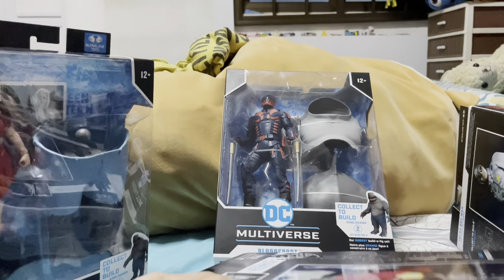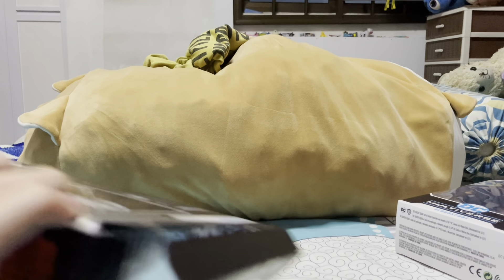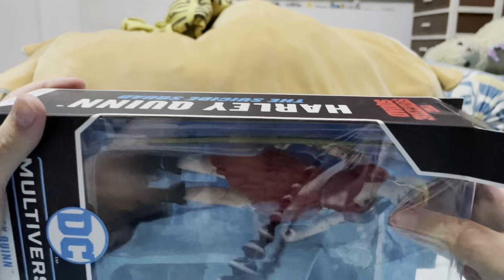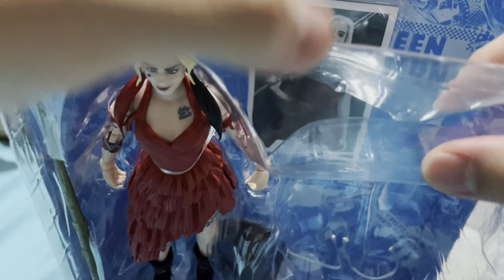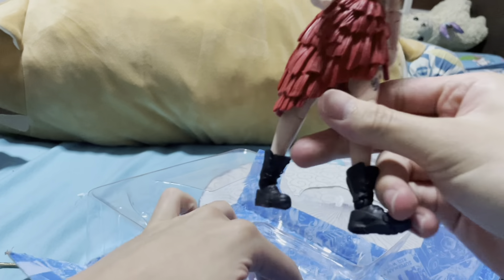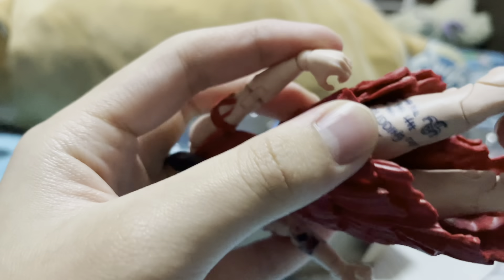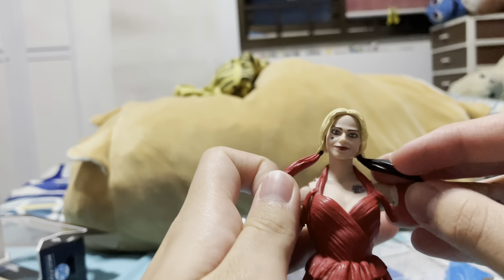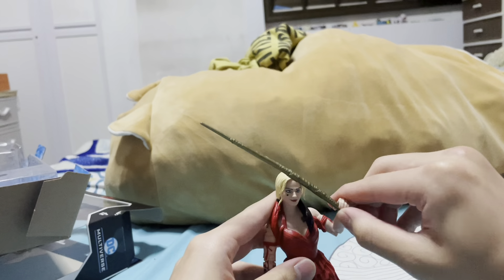Suicide squad 2 Mcfarlane harley Quinn unboxing/review